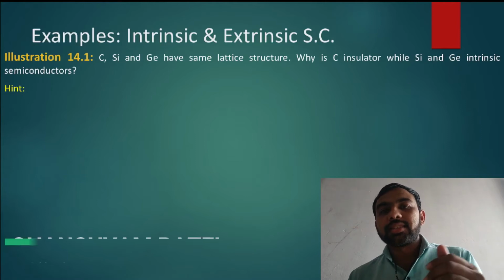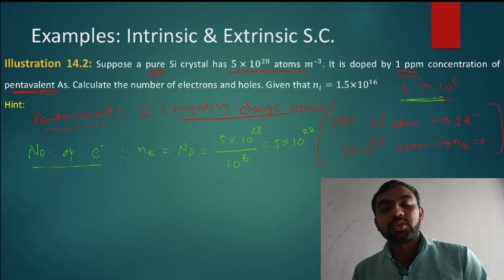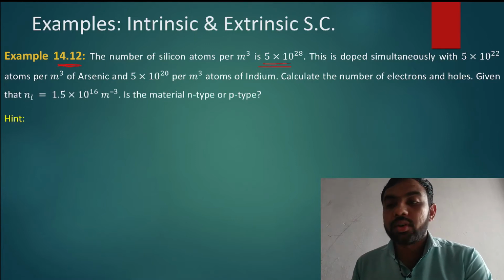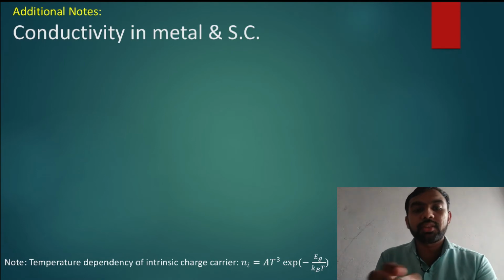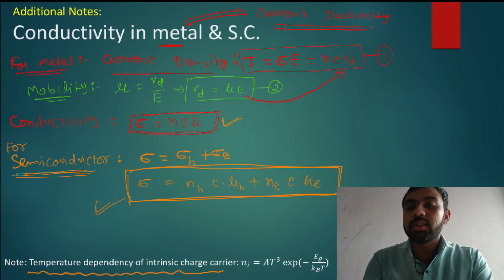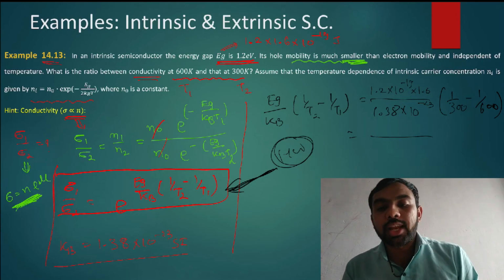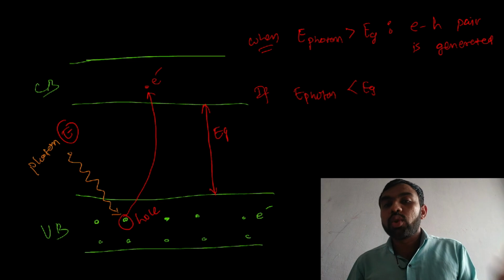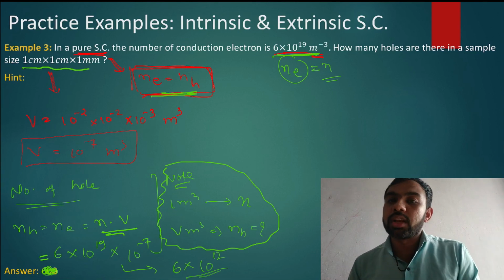STD 12 | PHYSICS | ENG MED | DAY 6 | TOPIC - SEMICONDUCTOR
Example of intrinsic and extrinsic semiconductor